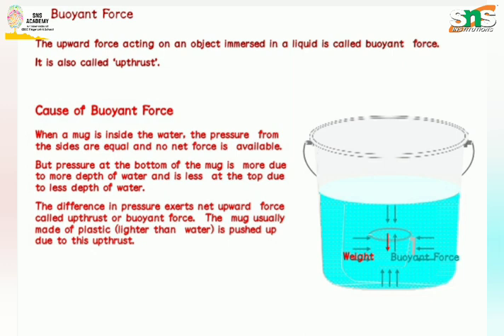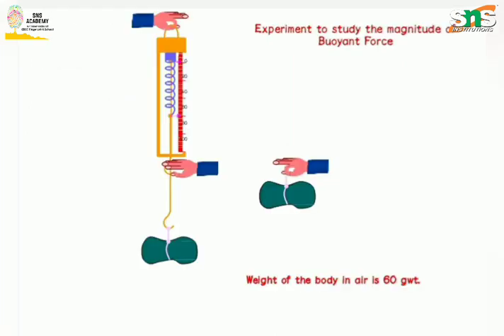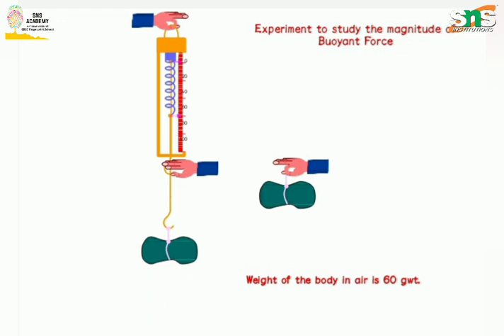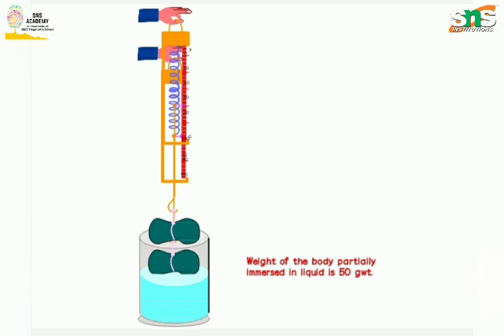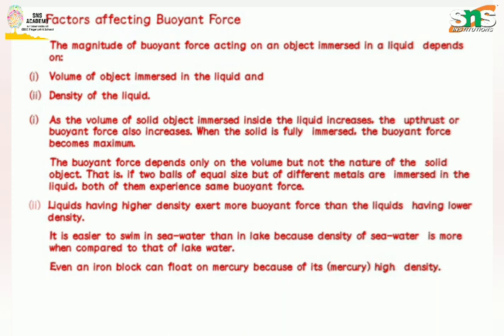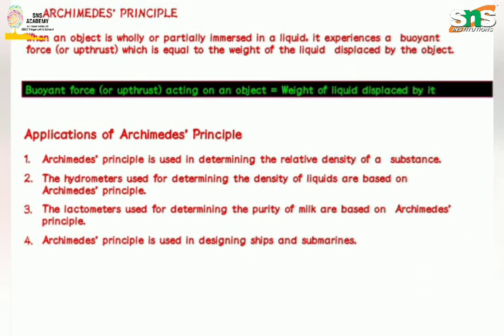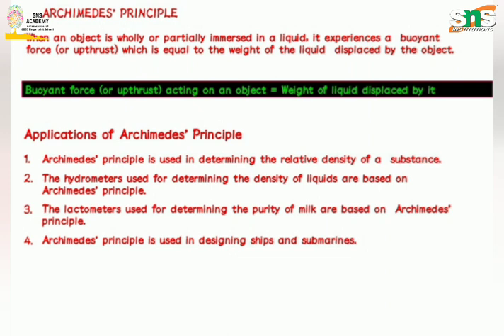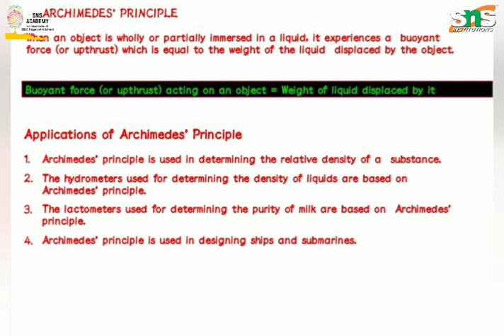"P" in fluids | Buoyancy | Archimedes Principle | Gayathri | SNS Academy | SNS Institutions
"Pressure in a fluid refers to the force exerted by the fluid on an object immersed within it, distributed evenly in all directions. Archimedes' Principle, discovered by the ancient Greek mathematician Archimedes, states that the buoyant force exerted on an object immersed in a fluid is equal to the weight of the displaced fluid. This principle elucidates why objects appear lighter when submerged in a fluid, as the buoyant force opposes the object's weight, resulting in apparent weight reduction or buoyancy."